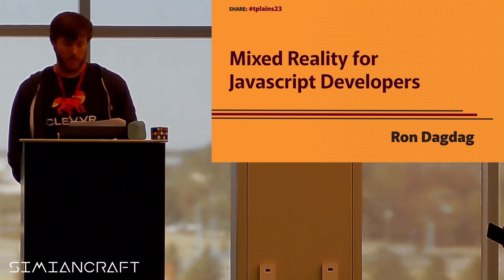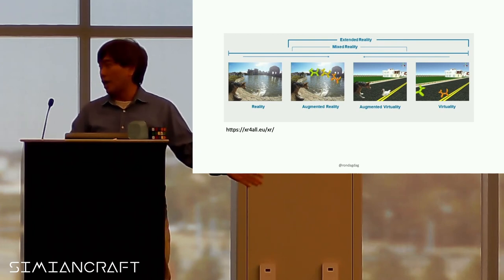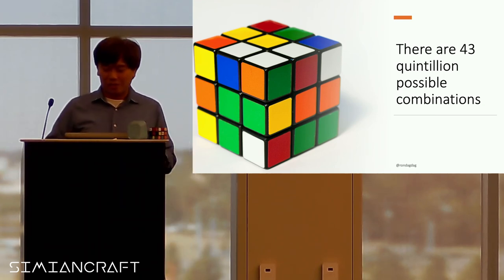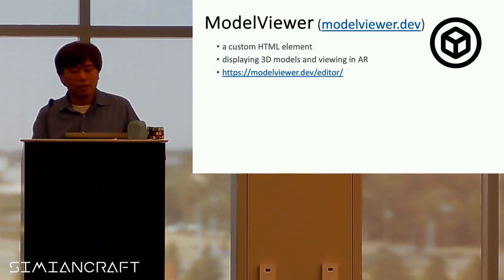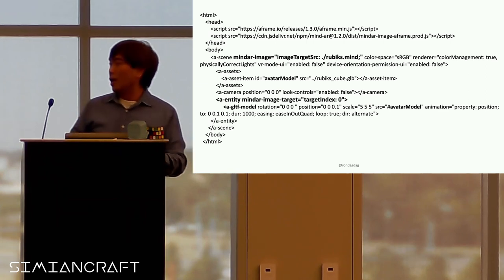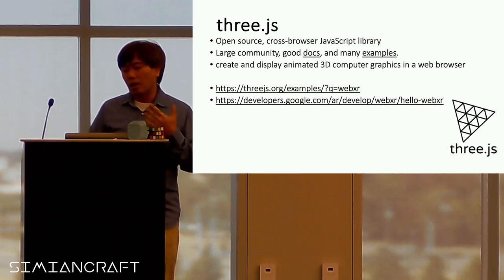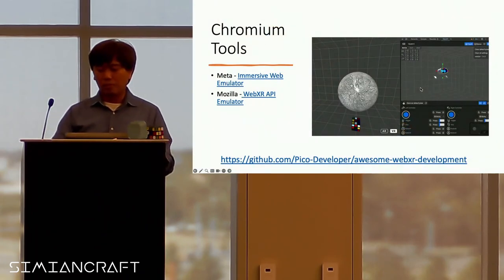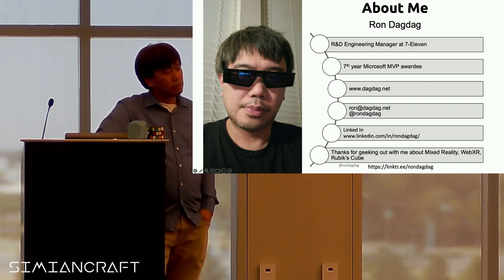Mixed Reality for JavaScript developers: Ron Dagdag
Presented at ThunderPlains 2023, hosted by Techlahoma

Emcees: Shanda Biggs, Aaron Krauss, Jacqueline Sims, and Erich Keil
Editors: Geoffrey Harden and Patricia Salas